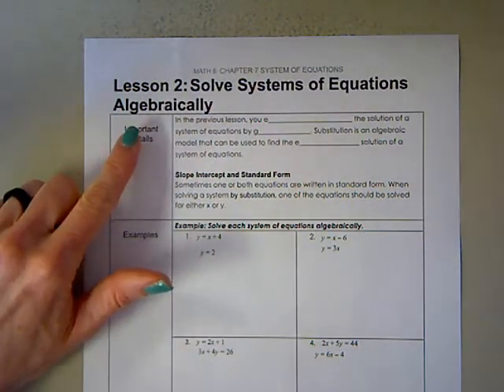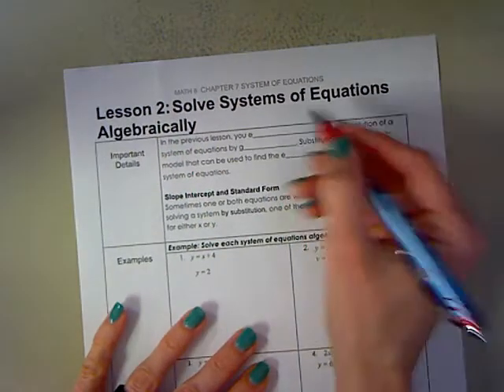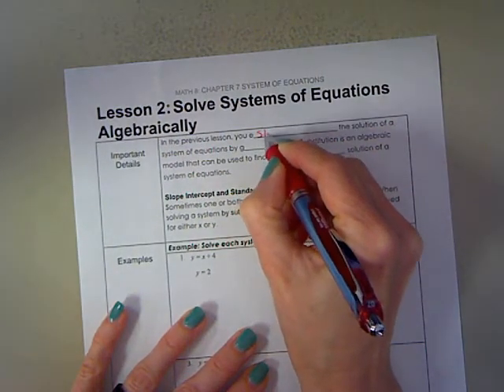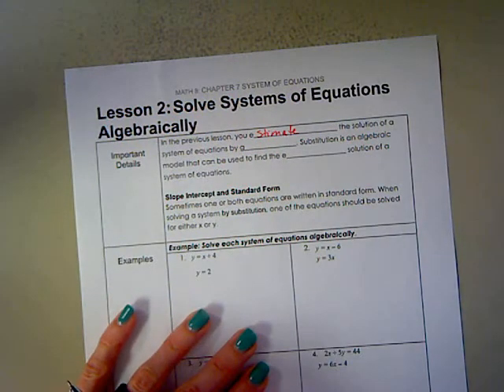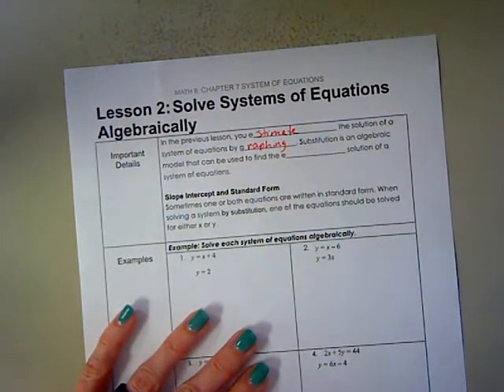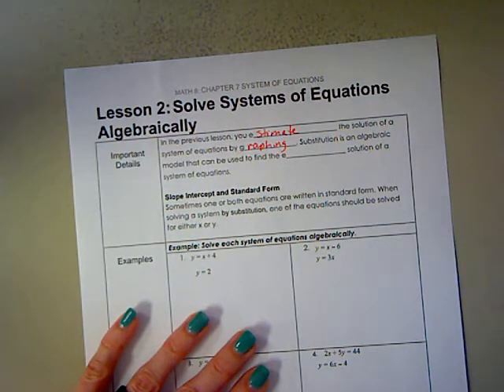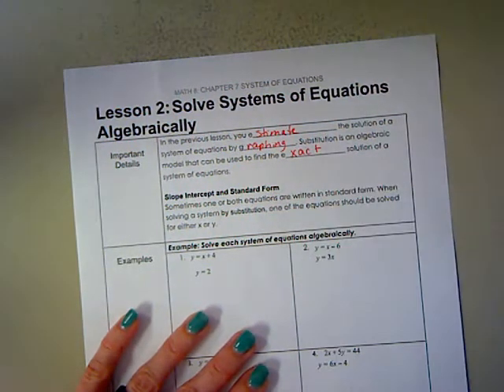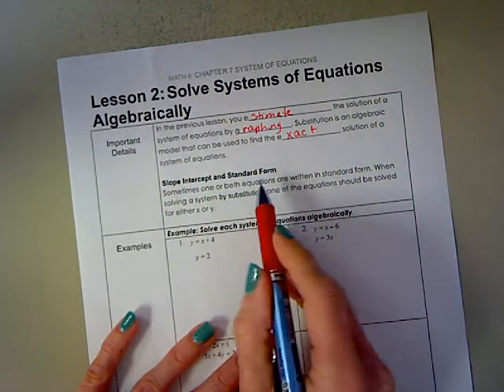Math 8 Lesson 7-2